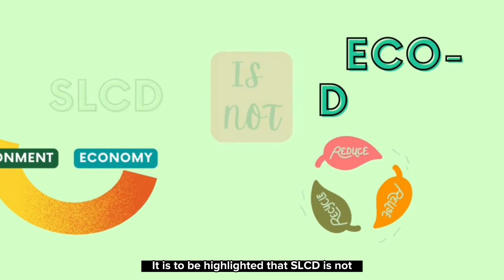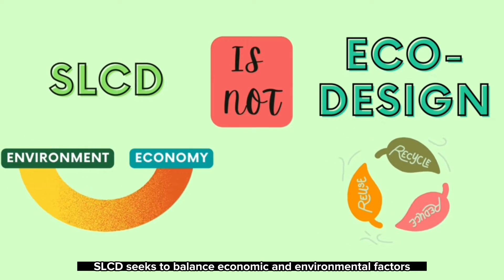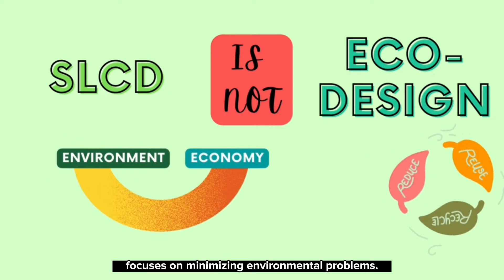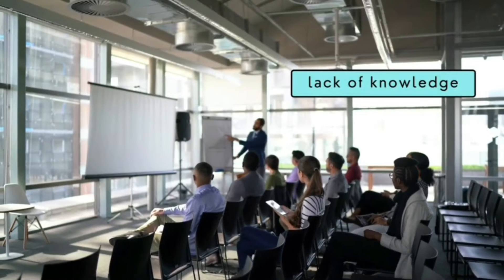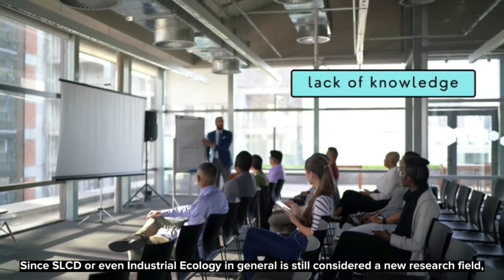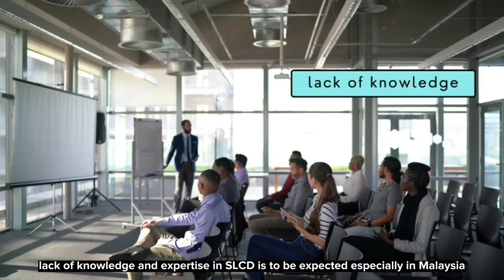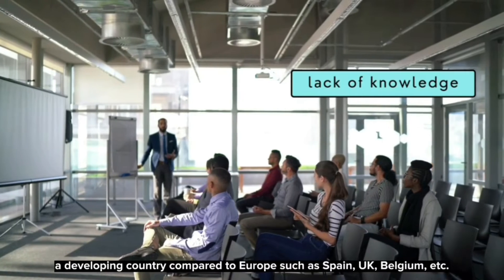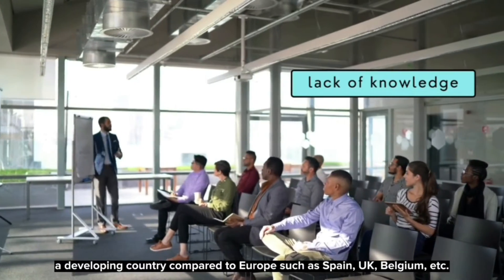Ecotopia - Introduction to Industrial Ecology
The concept of Industrial Ecology (IE) has become a significant attractive component of the larger implementation of the Sustainable Development Goals (SDGs). Through the SDGs 2030, IE technologies and practices can be leveraged to address sustainability concerns for sustainable consumption and production (Awan, 2020).